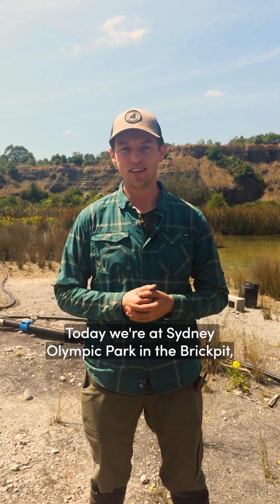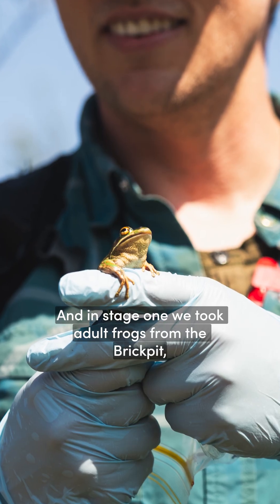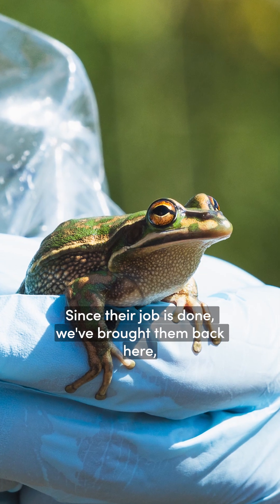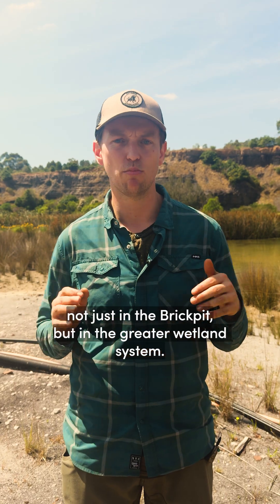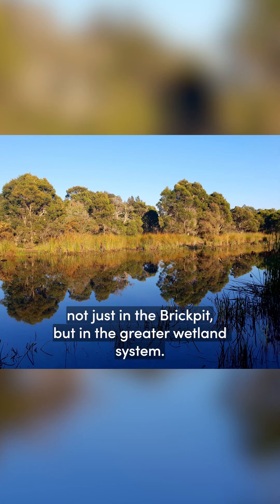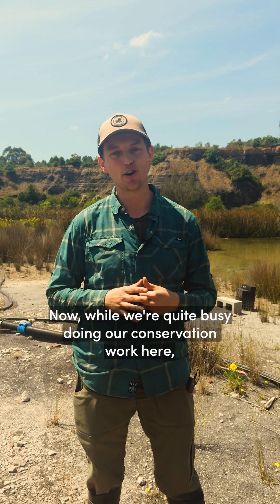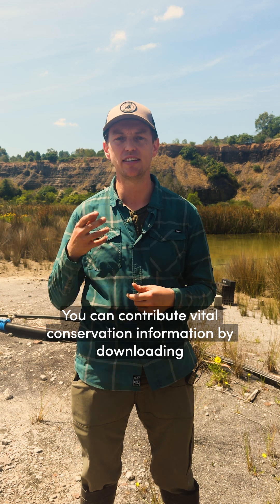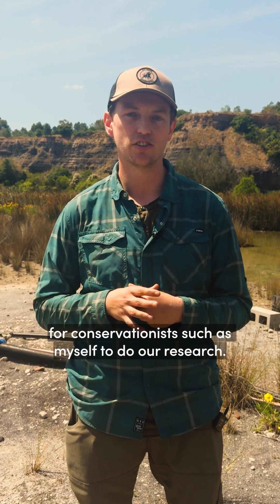FrogID Week at Sydney Olympic Park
🐸 It’s FrogID Week! 🐸

We’re celebrating with an incredible story about a groundbreaking research project helping to strengthen and grow the Green and Golden Bell Frog population at Sydney Olympic Park! 💚

Earlier this year, 20 frogs were relocated from the Brickpit and bred in a controlled environment at Macquarie University, producing five egg clutches, that’s over 8,000 eggs! 🐸✨

These clutches will be released at a later stage as juvenile frogs. The juveniles will be inoculated against the chytrid fungus prior to release, protecting them from a deadly disease that threatens frog populations worldwide.

This program aims to boost frog numbers not just at the Brickpit, but also at Kronos Hill and Narawang Wetland.

The 20 adult founder frogs have now returned to the Brickpit, marking an exciting milestone in the program and another step in the recovery of this threatened species. 🌿💚

Sydney Olympic Park Authority, in collaboration with the NSW Department of Climate Change, Energy, the Environment and Water's Saving Our Species program, Macquarie University, and Dr Anthony Waddle, is proud to lead this exciting step forward for frog conservation.

To learn more and join in FrogIDWeek , download the FrogID app and help us track Australia’s incredible frog diversity! Every croak counts! 🐸📱